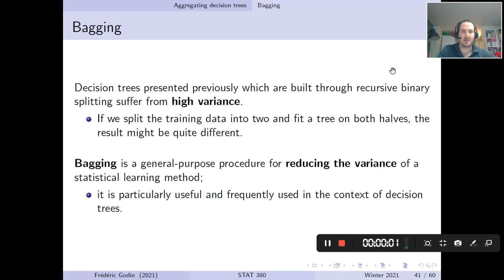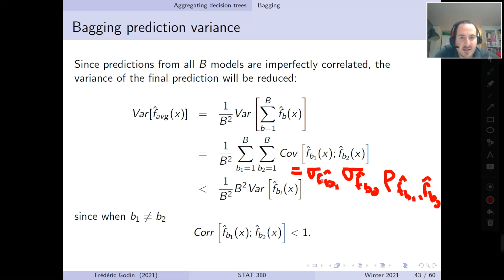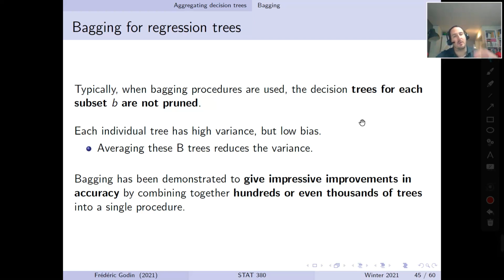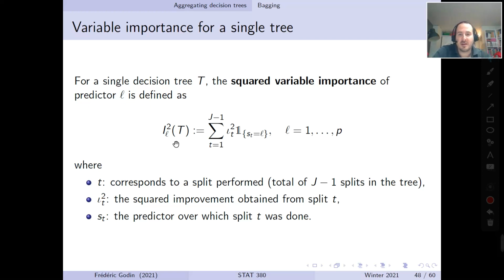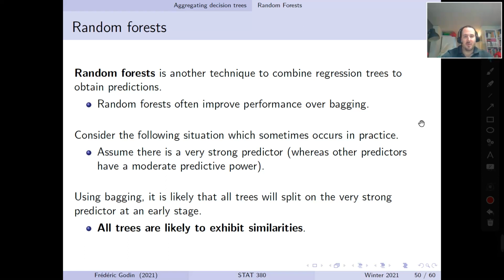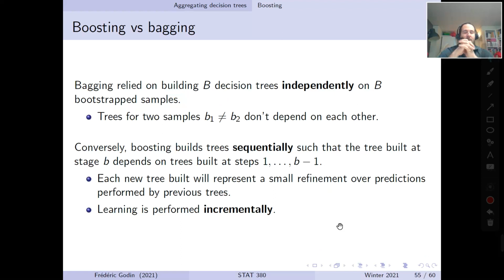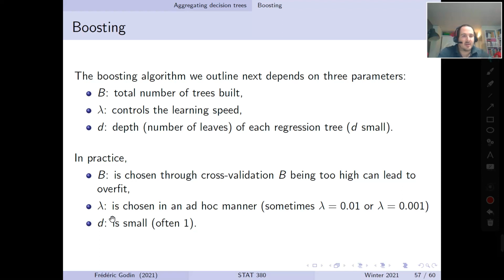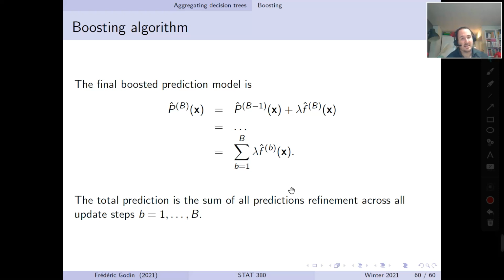SL Chapter 6 Part3 (Bagging, Random Forests, Boosting, Variable importance)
This lecture introduces bagging, random forests and boosting methods which combine multiple simple learners (e.g. trees) into a more complex one. Variable importance for bagged trees is also discussed.